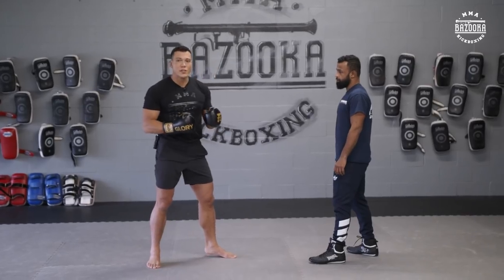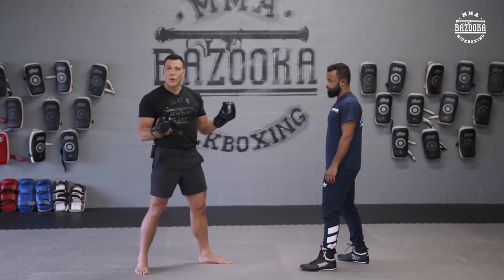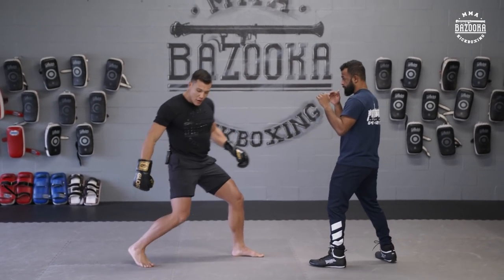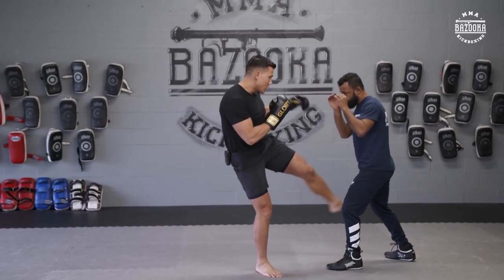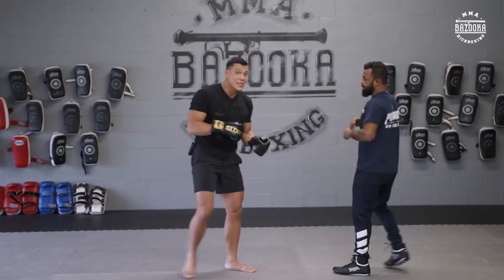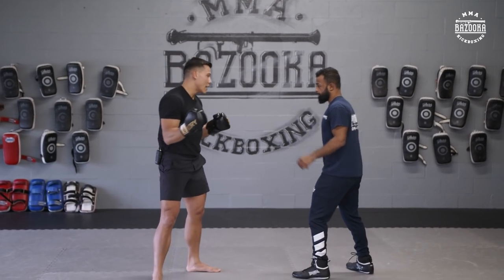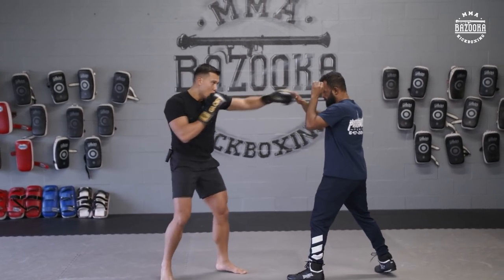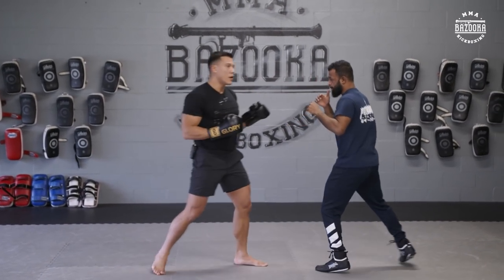Switching Stances - Episode #78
I am excited to share my knowledge which has made me a successful champion all through my amateur days to my professional career with Glory! Looking forward to hearing from you and how your training is progressing!

Bazooka Kickboxing & MMA: bazookakickboxing.ca